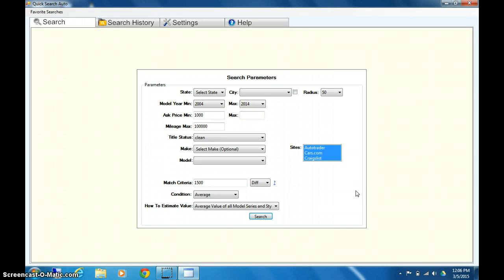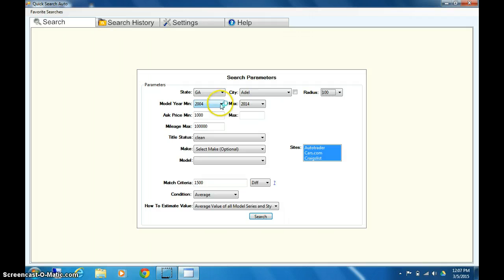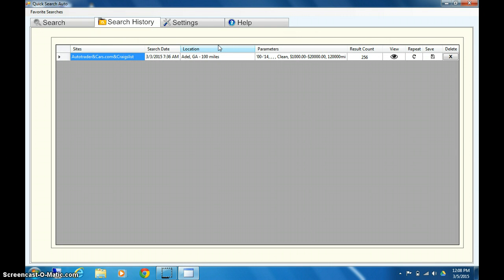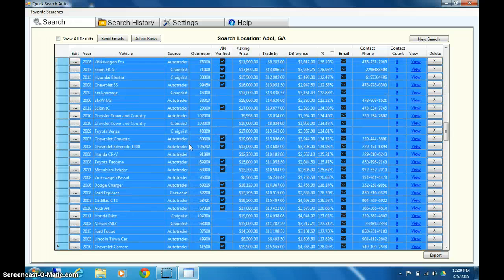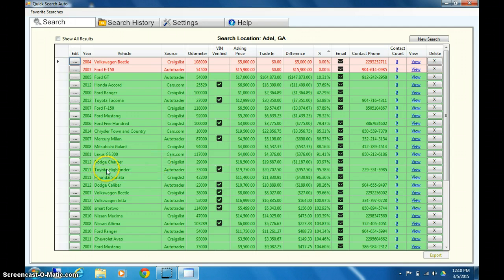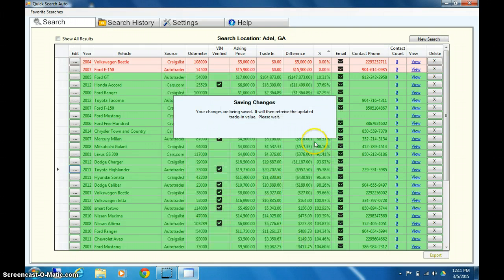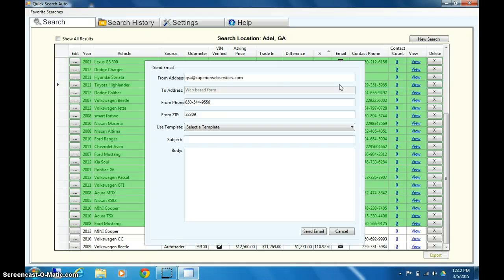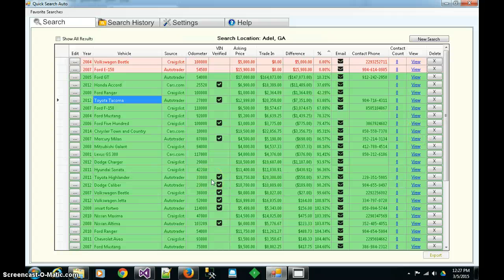QSA Feature Demo